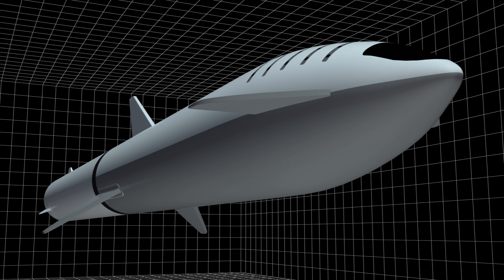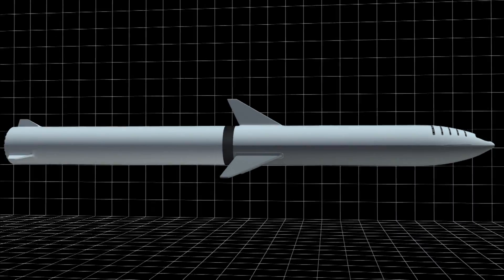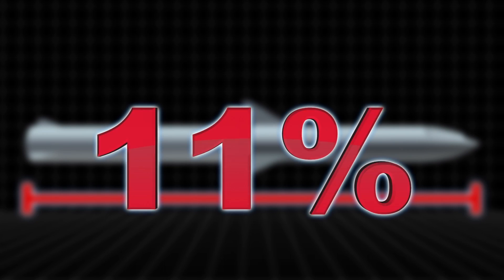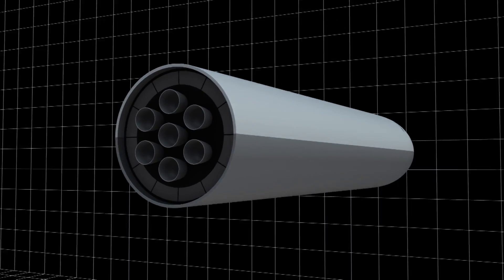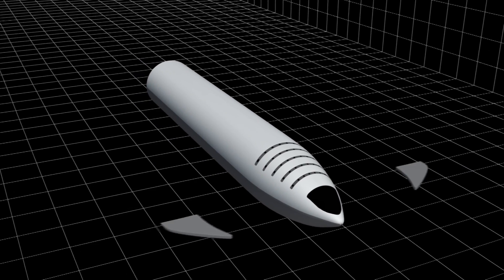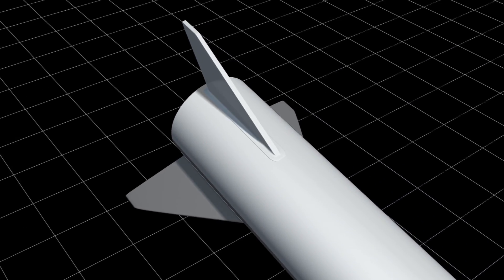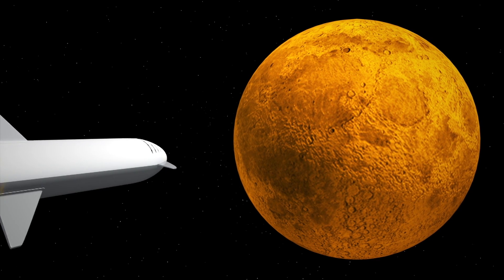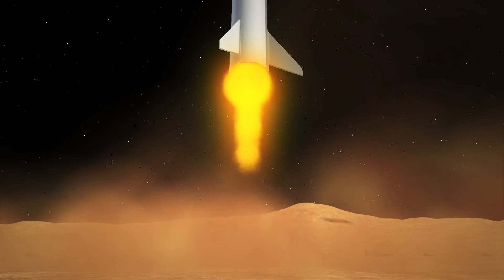Changes to SpaceX's BFR spacecraft headed for Mars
SpaceX's Mars-colonizing Big Falcon Rocket spaceflight system will consist of two parts, a spaceship and a rocket booster, standing 118 meters tall at launch, 11 percent taller than their previous design, reports NBC News.

Instead of placing six Raptor engines onto the spaceship, SpaceX now plans to add seven Raptor engines to power the BFR spaceship.

The spaceship will also now include two movable fins near its nose and two larger fins near its tail.

SpaceX's founder and CEO Elon Musk says this will help the vehicle maneuver its way to safe landings.

The previous design didn't include any front fins.

He also explained the vehicle will land like a skydive rather than an airplane, landing vertically after slowing its descent.

Musk said he believes this design might be better than the previous one. He also added it "looks beautiful."

RUNDOWN SHOWS:
1. The BFR is shown flight system is shown.
2. Six Raptor engines are shown being added onto the spacecraft.
3. Fins are shown appearing on the spaceship's nose and tail.
4. Spacecraft is shown landing vertically.

VOICEOVER (in English):
"NBC News reports SpaceX's Mars-colonizing Big Falcon Rocket spaceflight system will consist of two parts, a spaceship and a rocket booster, standing 118 meters tall at launch, 11 percent taller than their previous design."

"The spaceship will also now include two movable fins near its nose and two larger fins near its tail. SpaceX's founder and CEO Elon Musk says this will help the vehicle maneuver its way to safe landings."

SOURCES: NBC News, Business Insider, Engadget, The Verge, Space.com